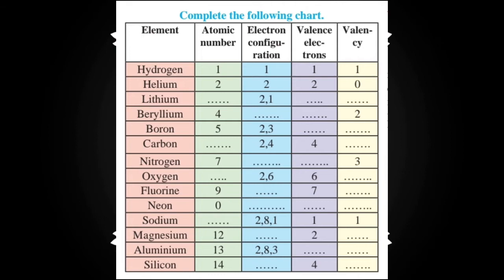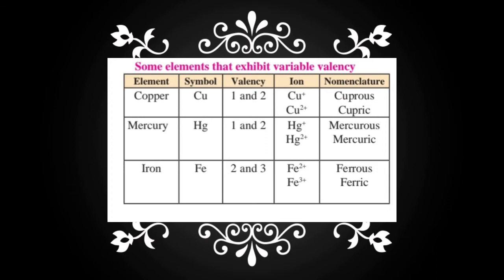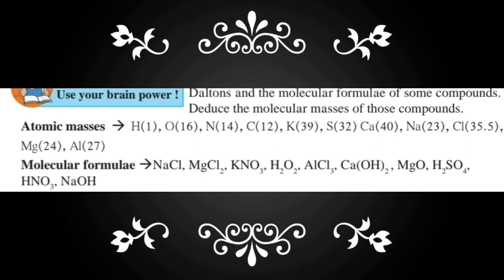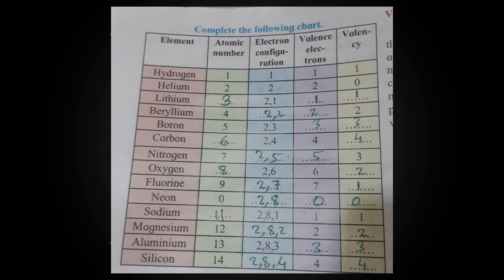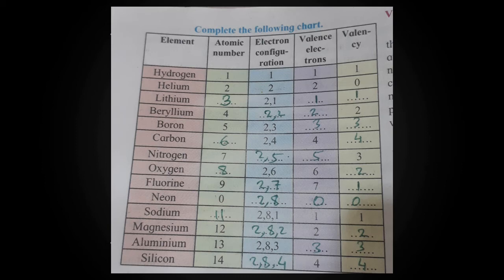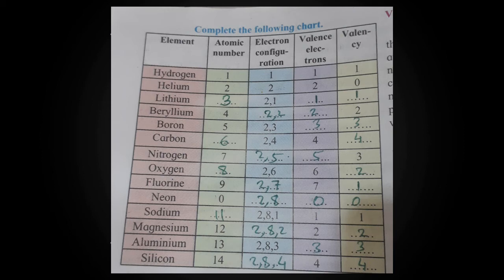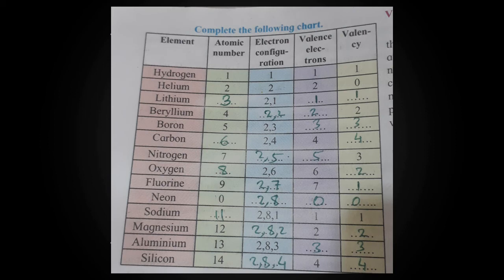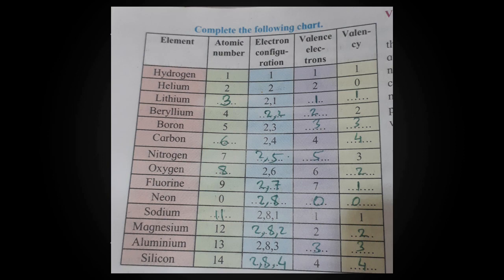variable valency by Mahesh Sir